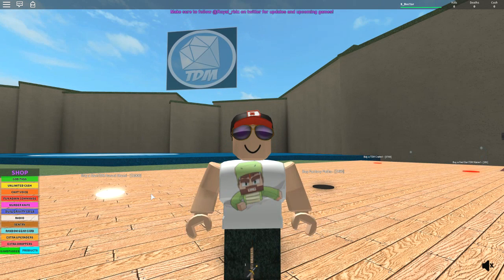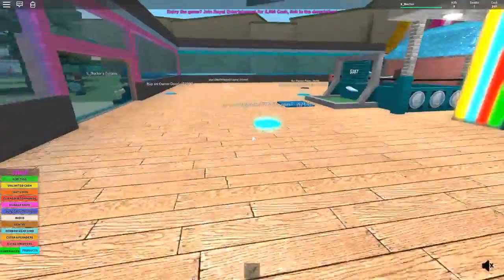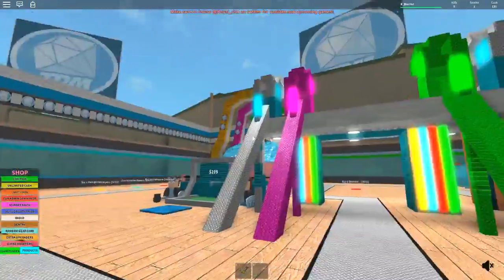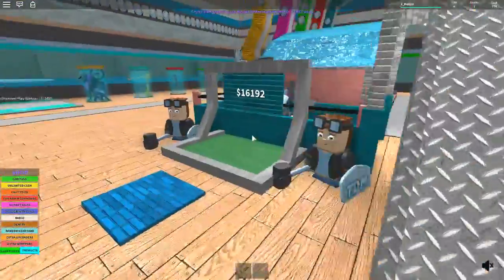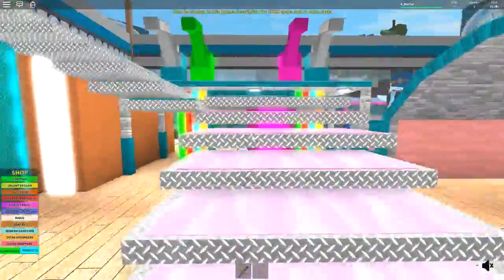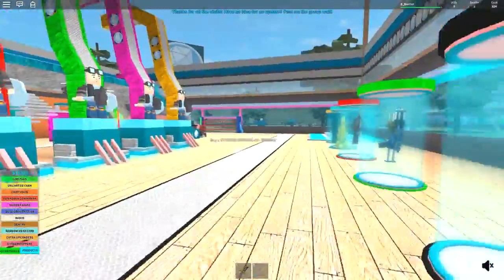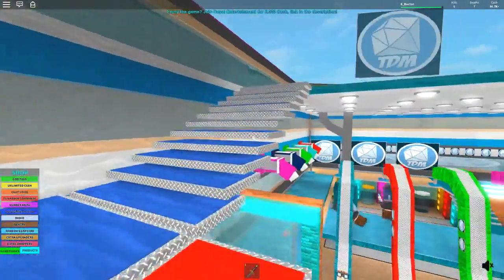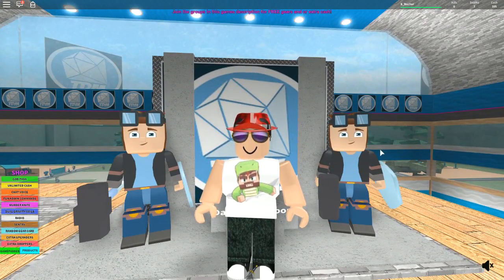Roblox DanTDM Tycoon - DAN TDM HEADSTAND!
Today, SnakeDoctor takes you through a new Roblox Adventure for your viewing enjoyment. Drop a like for more Roblox videos and comment to let him know you're enjoying these gameplay videos! Check this out! Oh, and remember, Roblox is a lot of fun!